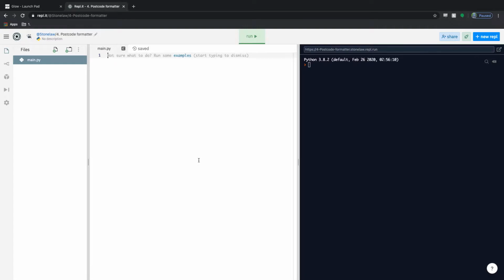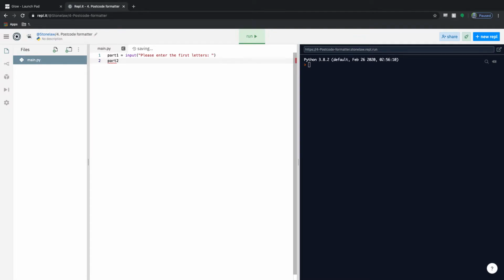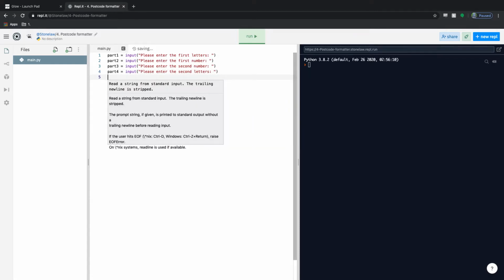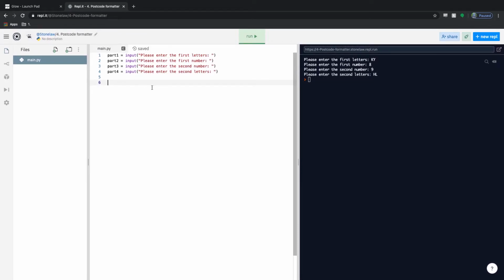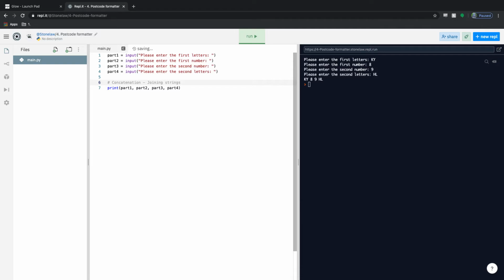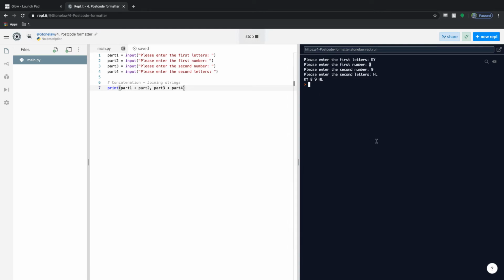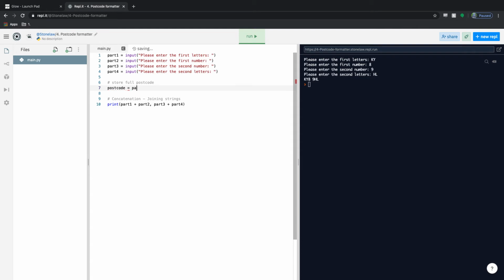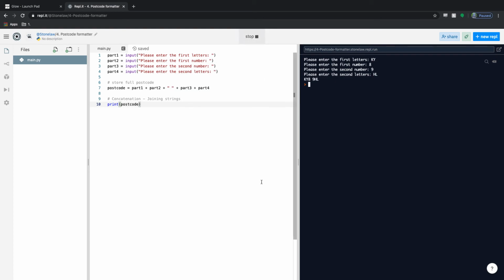4. Postcode formatter